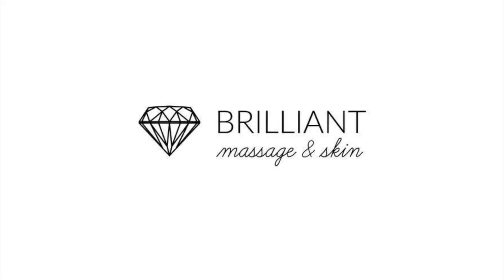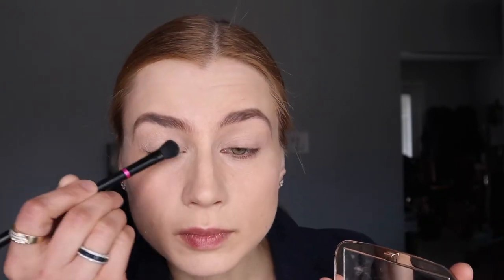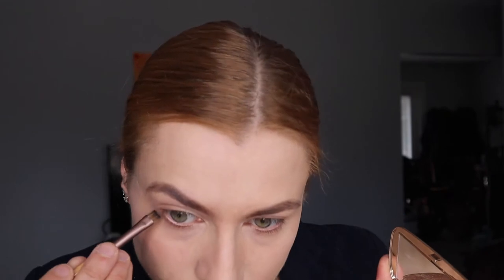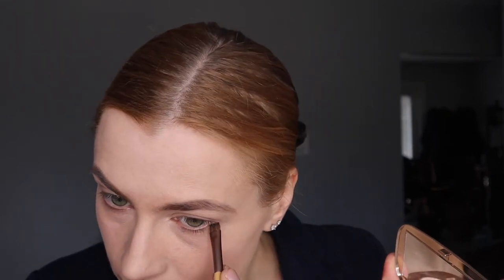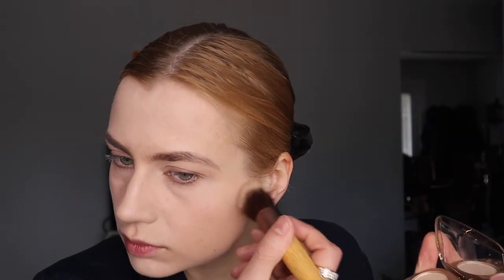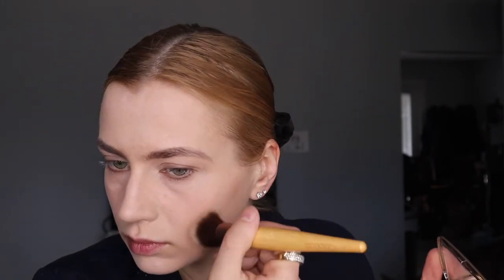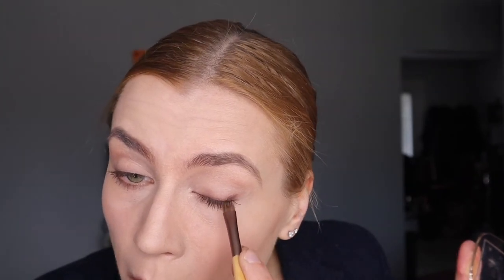No Make Up Look for TV and Film for Females